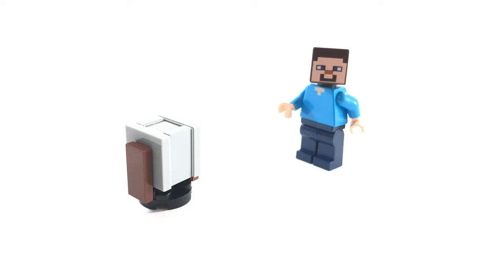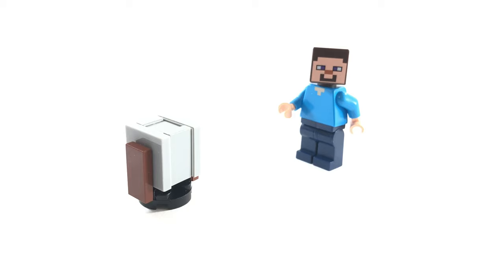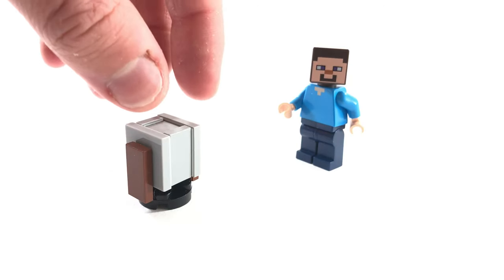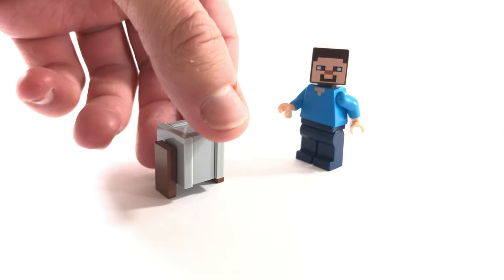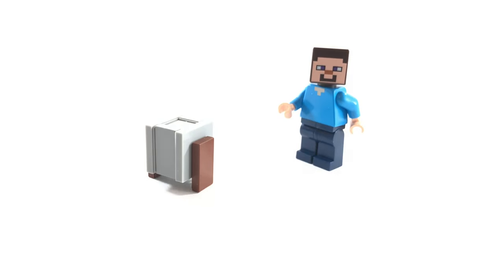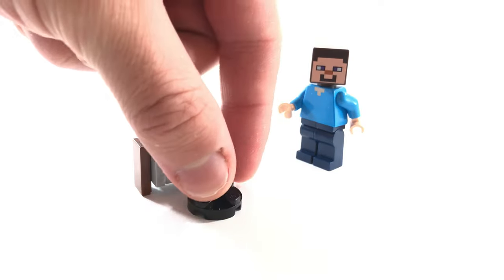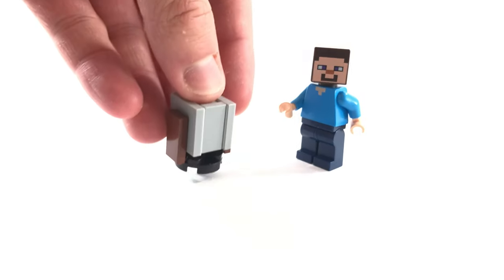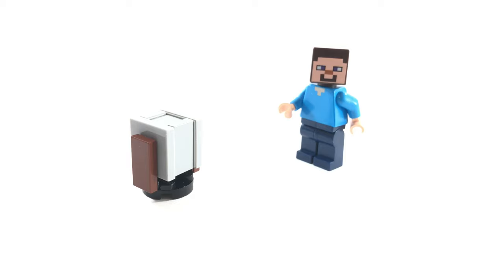LEGO Minecraft Grindstone! Minecraft Monday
Wanting to repair an item? Got an enchantment for that sword you didn’t want? Meet the newest block to Minecraft that does it all: the Grindstone!

[Coming soon]

Jem & Anthony
Titan Pictures
McBrady

💠Or if you wanna be a part of an Elite Selection, Follow me on Google Plus!